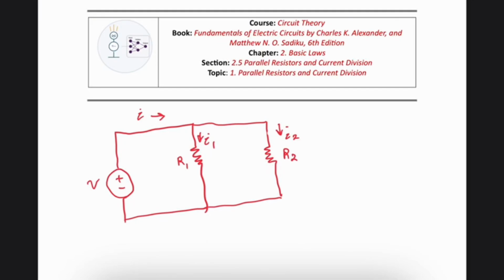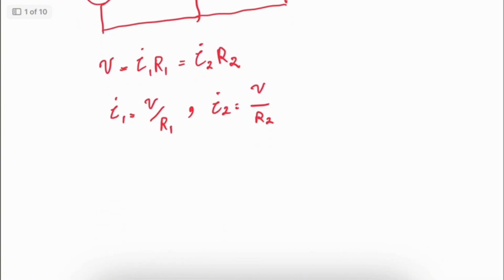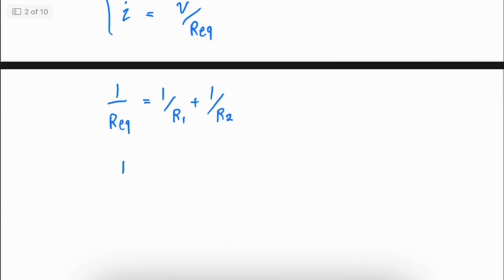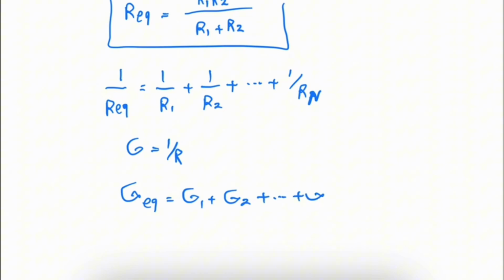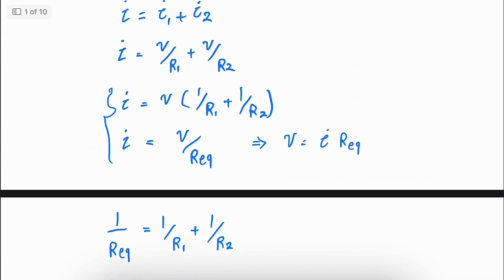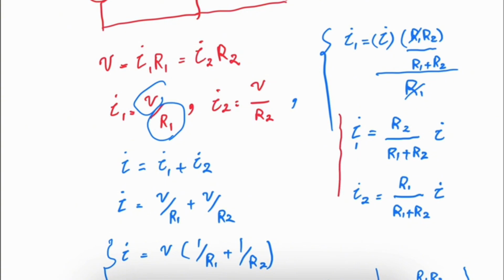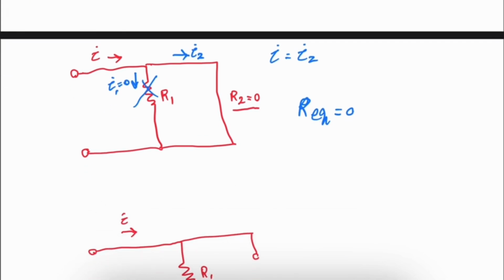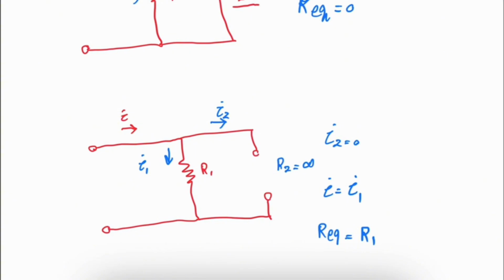Parallel Resistors & Current Division | Sadiku Section 2.6 (Circuit Theory)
Learn how parallel resistors work and how current is divided in a circuit.

This lesson covers Section 2.6 from Sadiku – Fundamentals of Electric Circuits.

📌 Topics Covered:
• Equivalent Resistance in Parallel → 1/Req = 1/R1 + 1/R2 + ...
• Product over Sum Formula → Req = (R1·R2) / (R1 + R2)
• Principle of Current Division
• Current Divider → I1 = (R2 / (R1 + R2)) × I
• Short Circuit & Open Circuit extreme cases